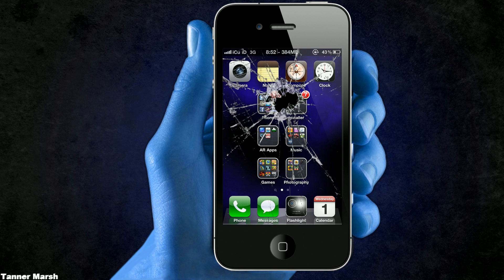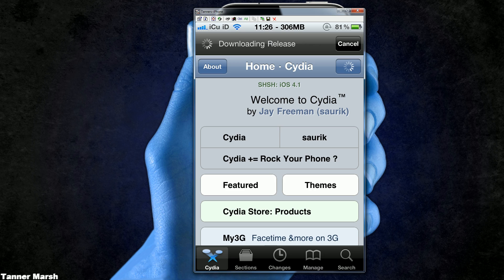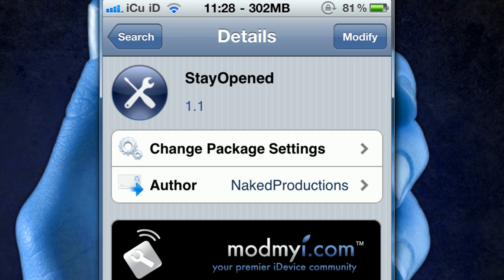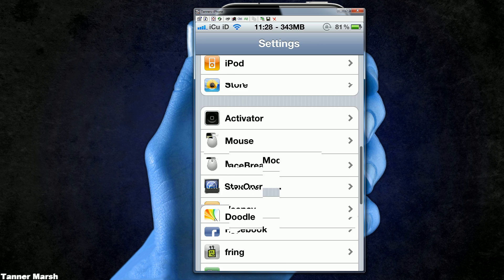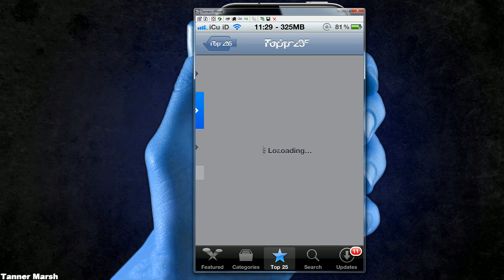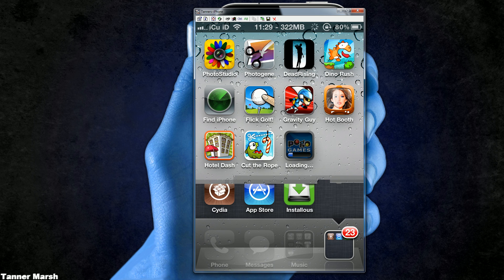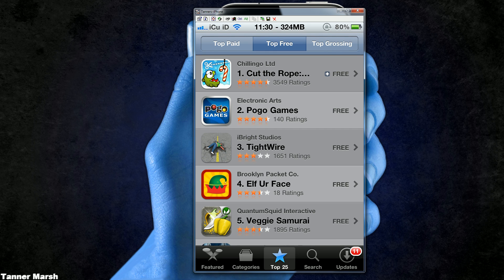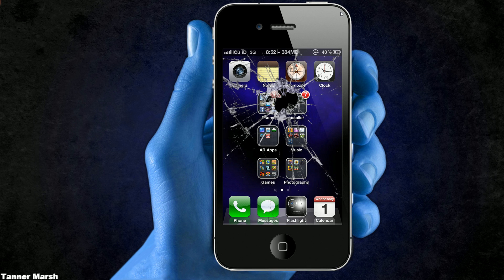Do Other Things While Installing An App Store App - StayOpened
With this cool new tweak from Cydia you can keep browsing the App Store while an app is installing! It even lets you install multiple apps at once, or use other apps without having to pause the download! This tweak is truly amazing and the App Store should be this way by default.

Steps for installing:

1. Open Cydia

2. Search for StayOpened

3. Hit install and then confirm

4. Enable it in the settings app

5. Test it out!